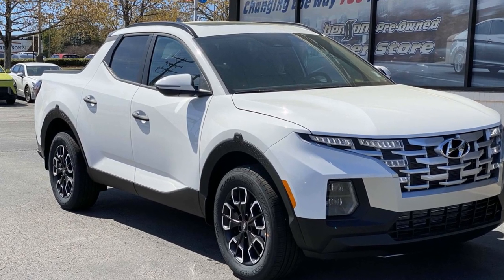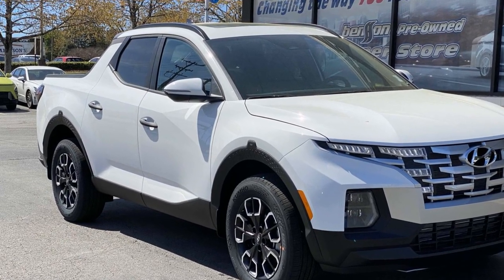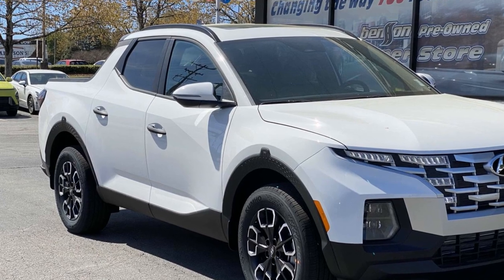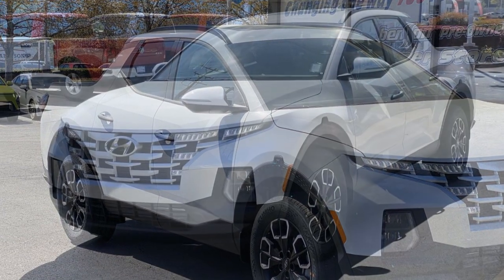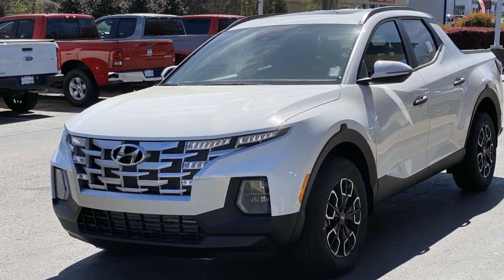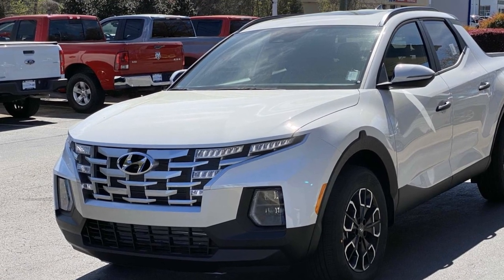2024 Hyundai Santa Cruz SEL Spartanburg, Greenville, Simpsonville, Greer, Boiling Springs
2024 Hyundai Santa Cruz SEL 5NTJC4DEXRH113691 Video

This 2024 Hyundai Santa Cruz SEL is full of phenomenal features such as: